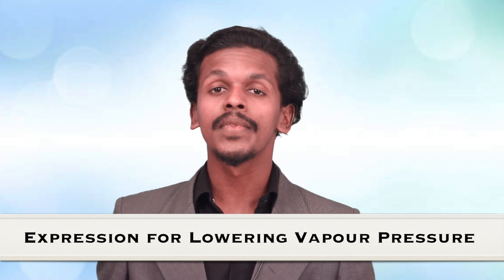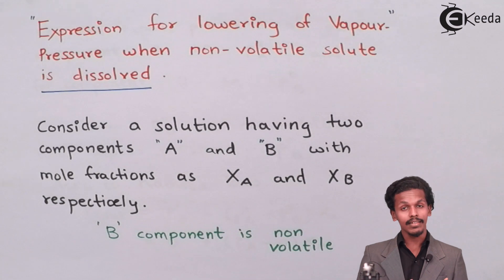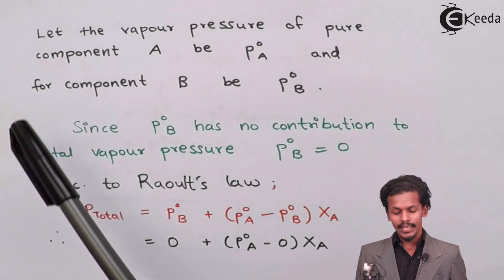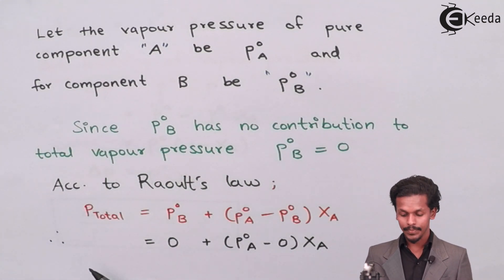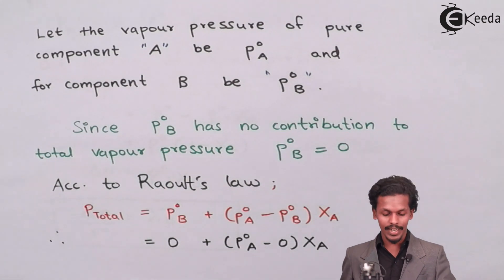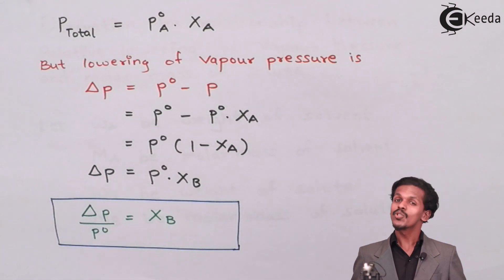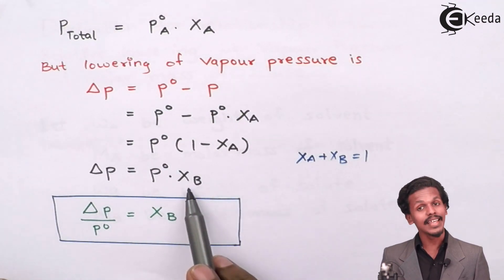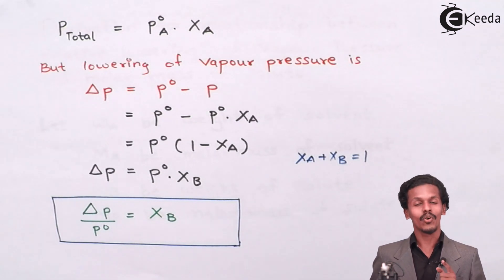Expression for Lowering of Vapour Pressure - Solution and Colligative Properties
Video Lecture on Expression for Lowering of Vapour Pressure from Solution and Colligative Properties chapter of Chemistry Class 12 for HSC, IIT JEE, CBSE & NEET.

Happy Learning : )